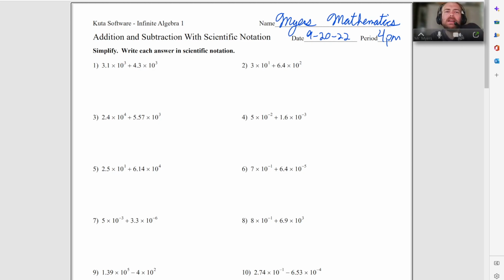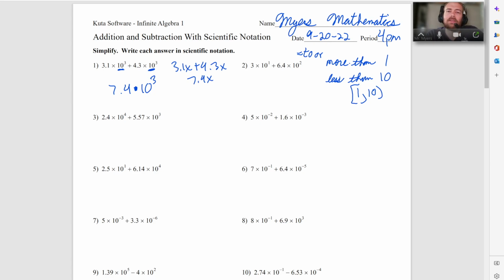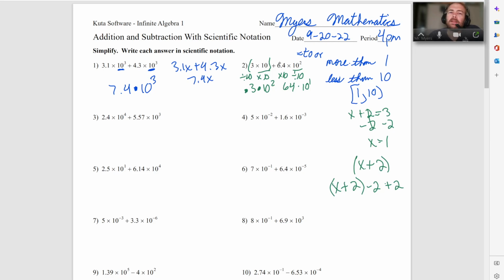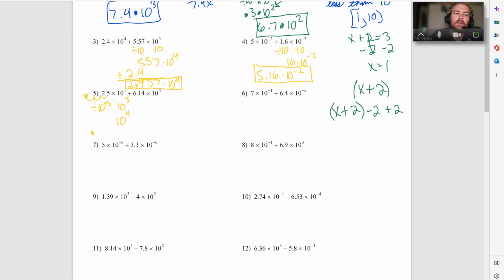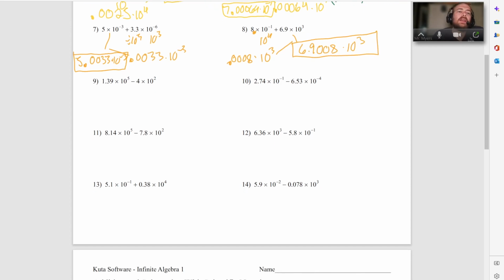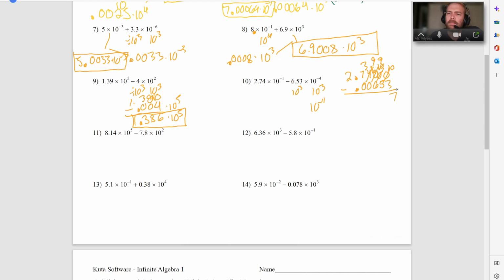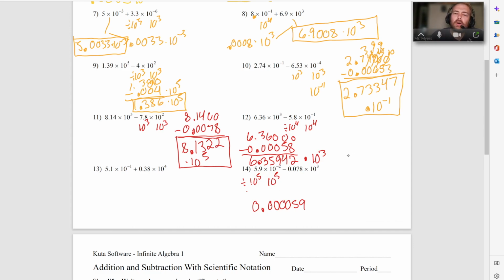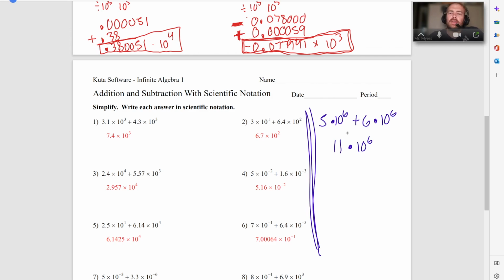Adding and Subtracting Scientific Notation- Algebra 1 Kuta Worksheet Series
Here's the link to a series on factoring I did a while back: